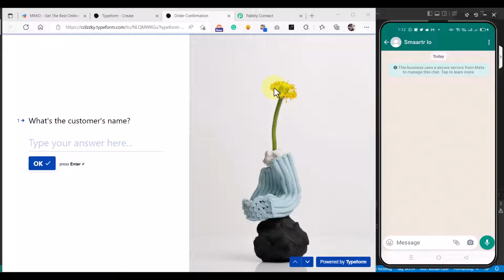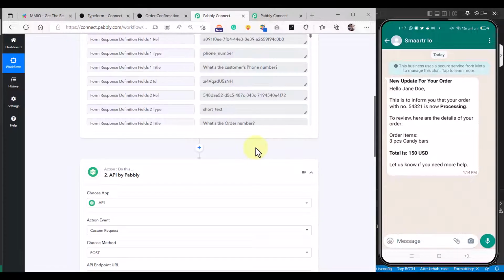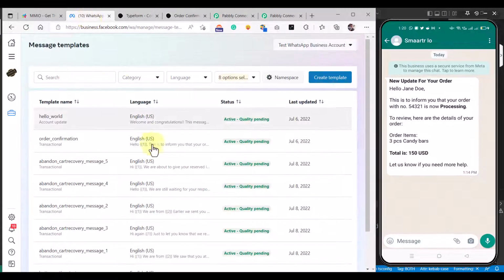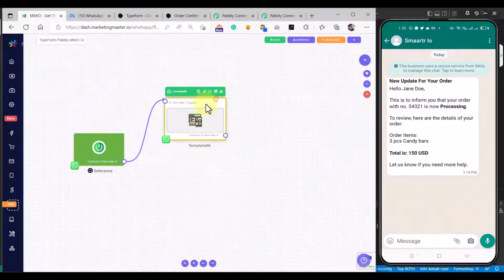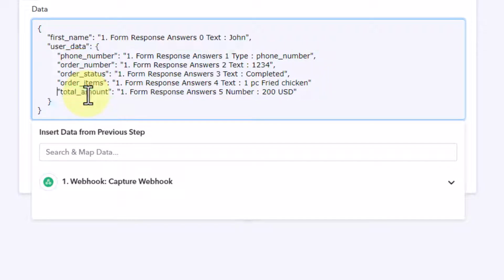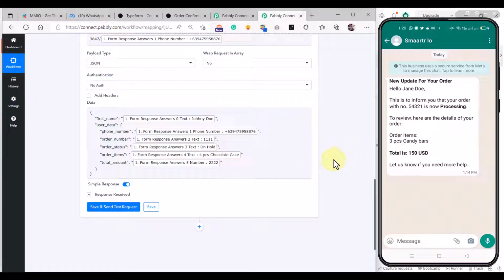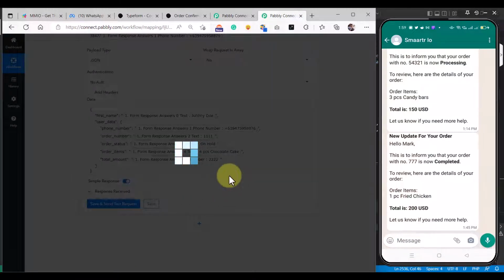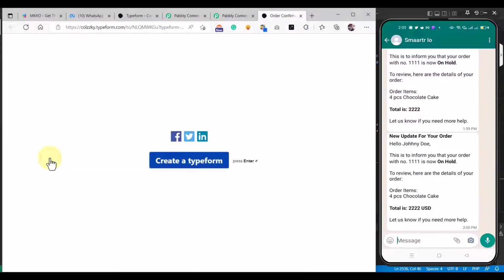WhatsApp Template Notification with TypeForm, Pabbly and MMIO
On this video, we will learn how to send WhatsApp template notifications using MMIO Native webhook feature.
To make this work, we will build an automation using TypeForm 👉 Pabbly 👉 to MMIO.
Everytime a user submits a Typeform, we will send them a notification in WhatsApp.
If you're interested to learn this, then stick around!